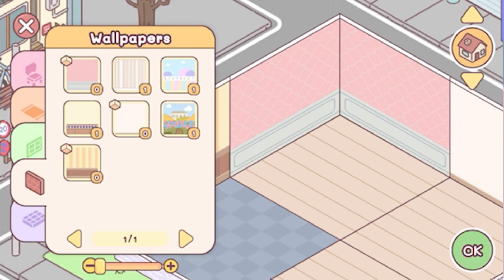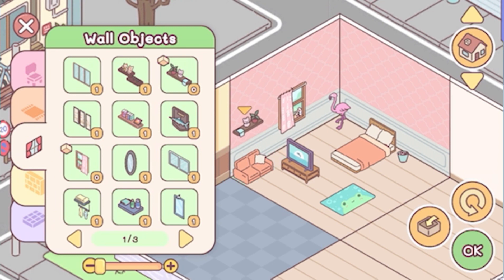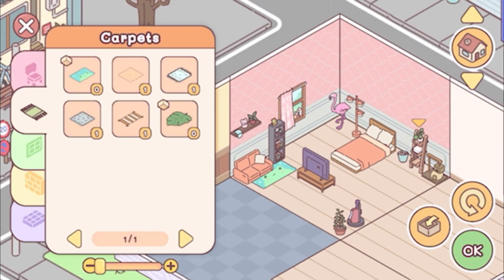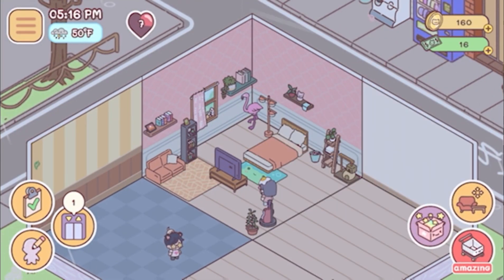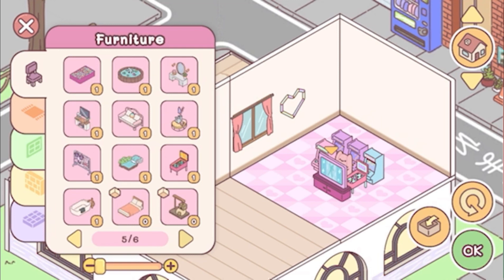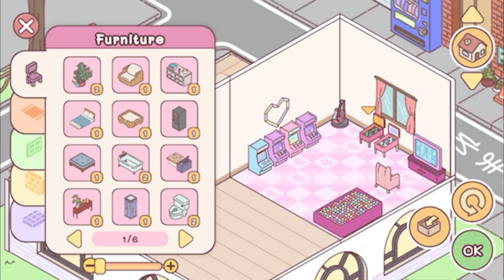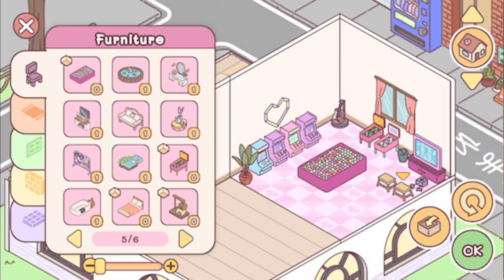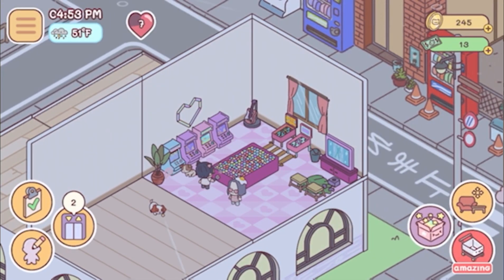Pocket love pt 1